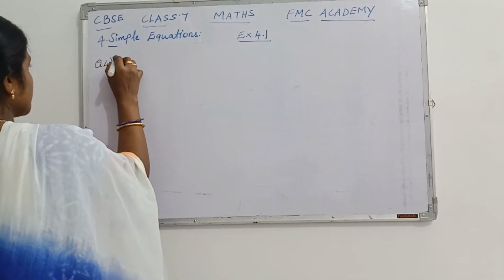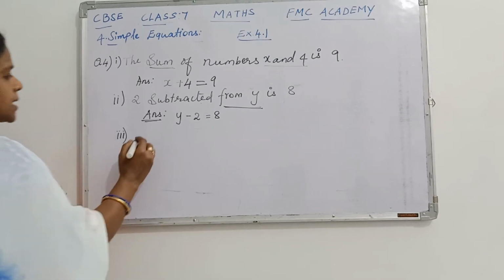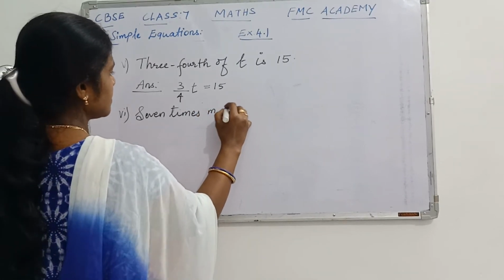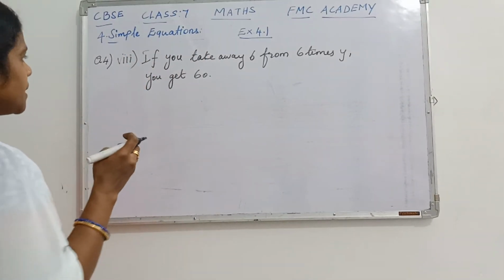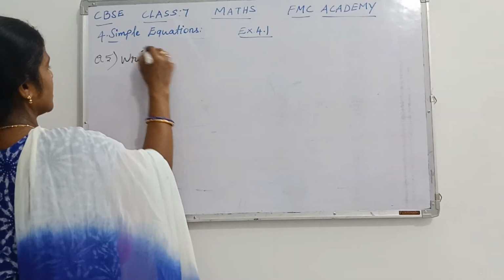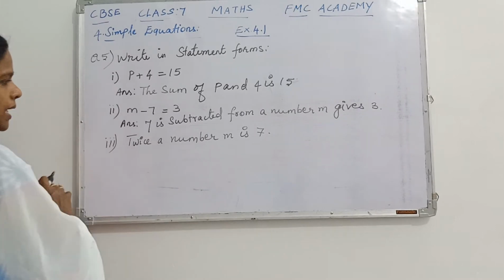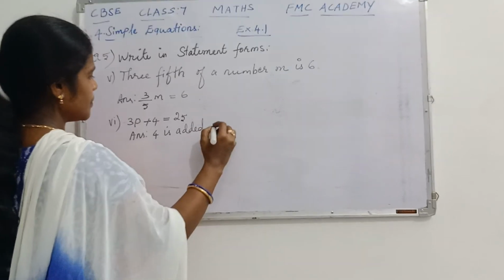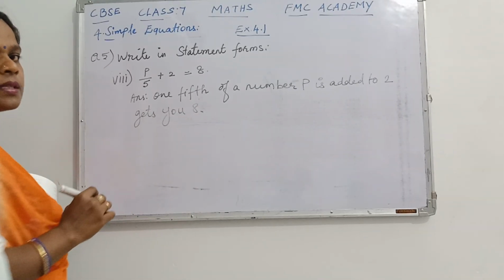4. Simple equation | Ex. 4.1 Question no. 4,5 [ Part 3 ] | Class 7 Maths | FMC ACADEMY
Class 7 Maths Chapter 4 Simple Equation
Cbse Ncert

Ex. 4.1 Question no. 4,5 [ Part 3 ]

By J. Jesumari Francis

FMC ACADEMY